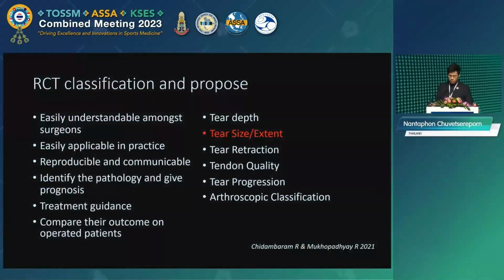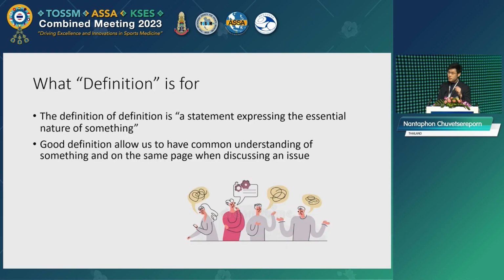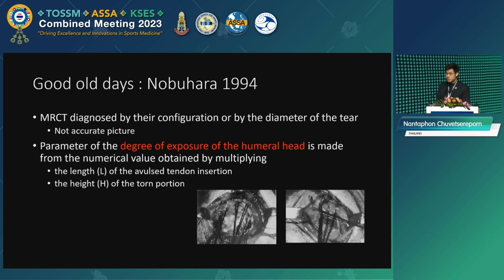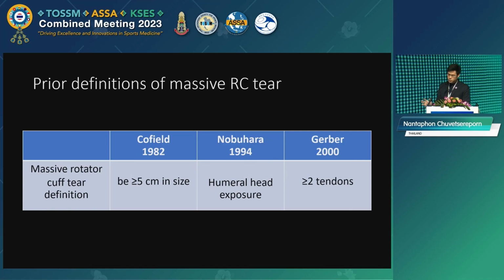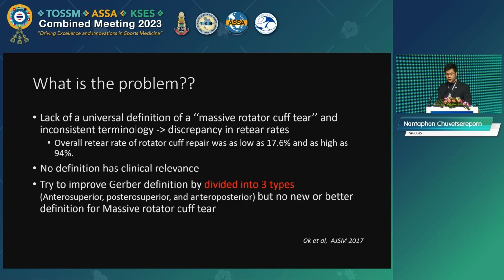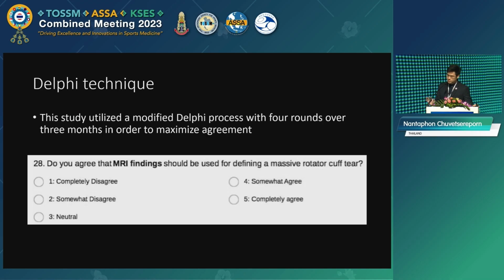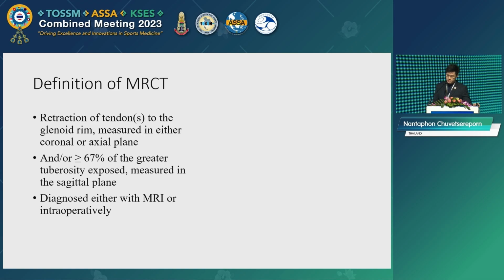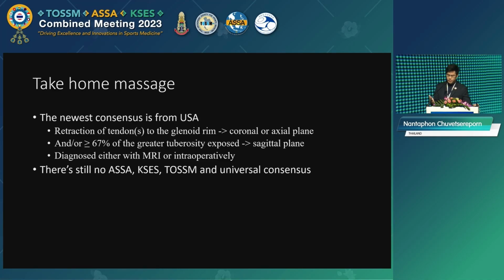Shoulder defining massive rotator cuff tear is their the consensus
Speaker:  Nantaphon C.
Large to massive rotator cuff tear
TOSSM&ASSA&KSES 2023
PEACH Royal Cliff Hotels, Pattaya, Thailand
Saturday 8th July 2023
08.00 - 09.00